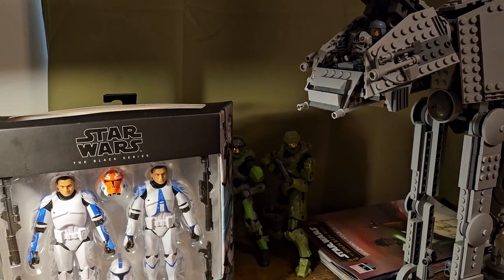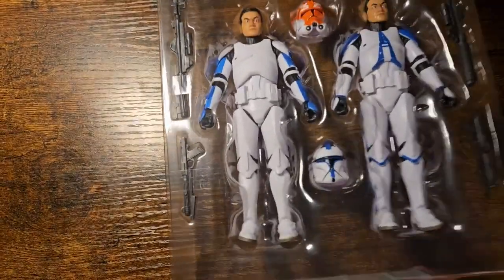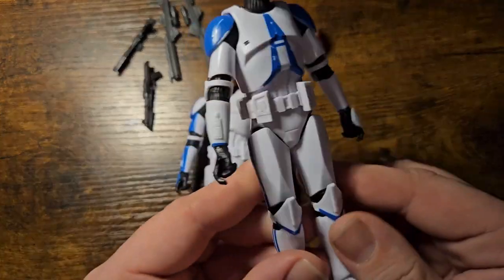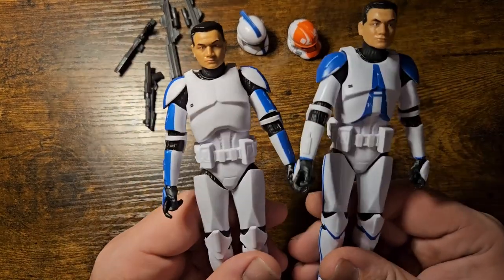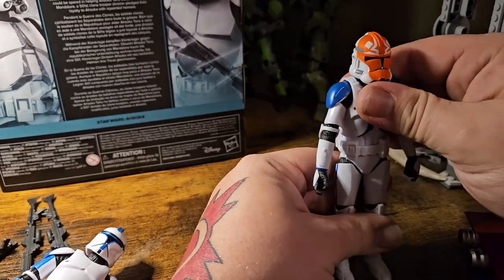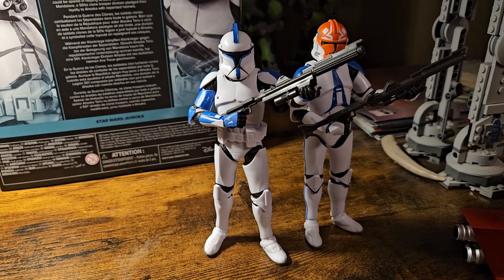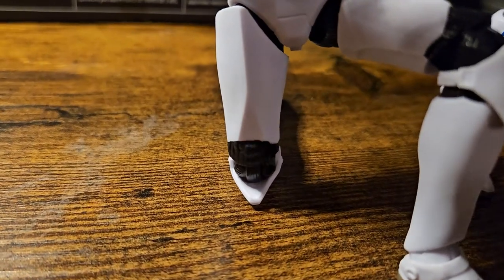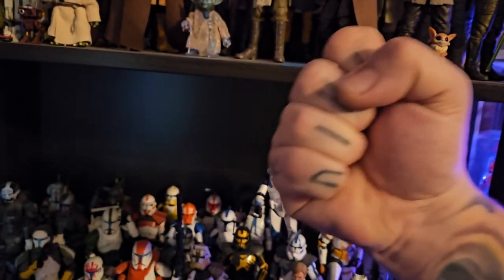Star Wars Clone Trooper Exclusive 2-Pack Unboxing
Lets tear open this fresh and gorgeous Clone Trooper two pack exclusive from Target! This review is a great one as these figures are just so good looking and poseable.